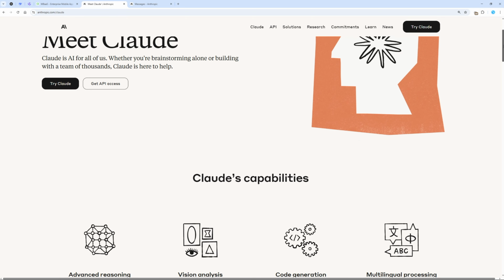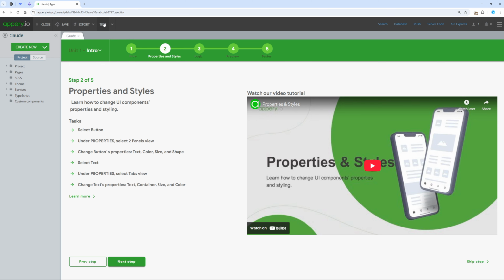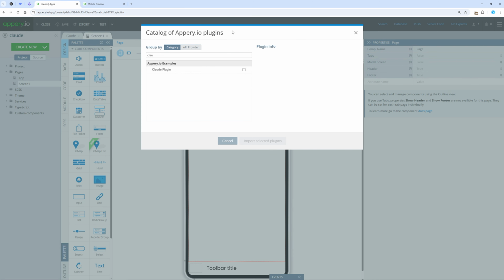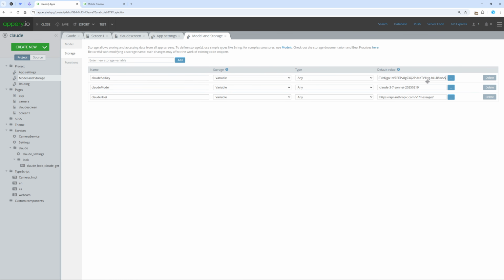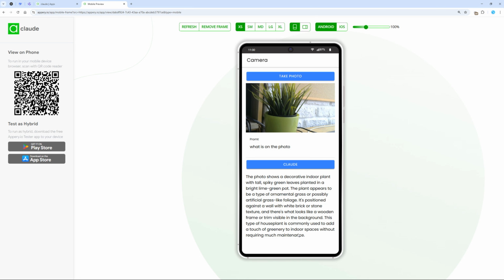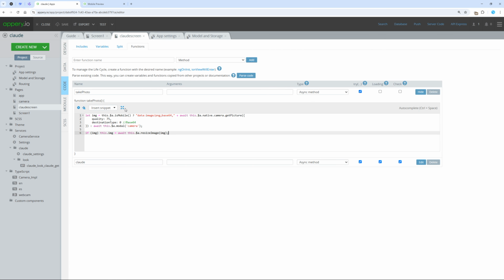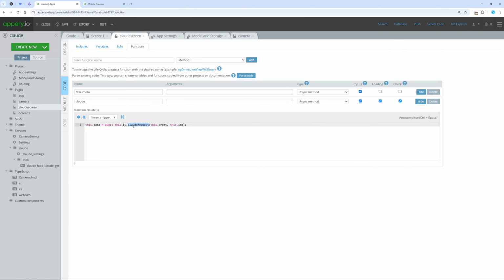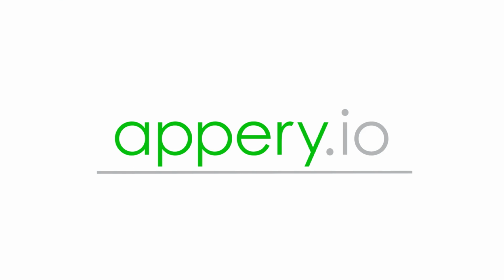Unlock Claude AI in 2 Minutes! Easy Cloud API Integration for Web & Mobile!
Learn how to integrate Claude AI with Appery.io in just minutes! In this step-by-step tutorial, we’ll show you how to connect the Claude AI Cloud API to your mobile and web app using Appery.io, a powerful no-code platform.

You’ll discover how to:
✅ Set up a blank app in Appery.io
✅ Add the Claude AI plugin for seamless integration
✅ Configure API keys and test Claude’s text and image processing
✅ Use the native camera for AI-powered image recognition